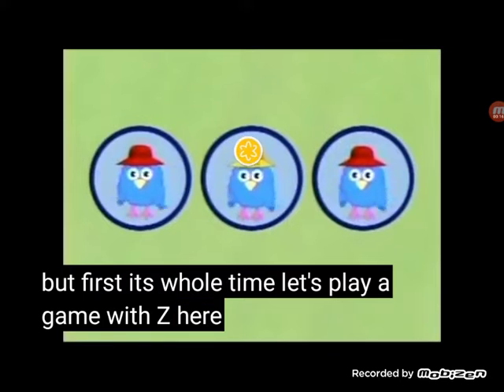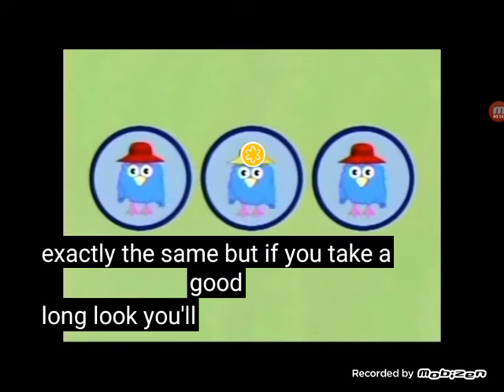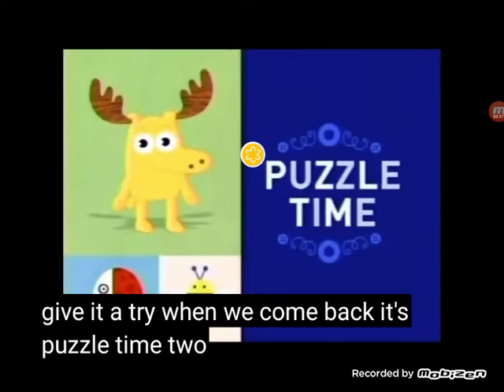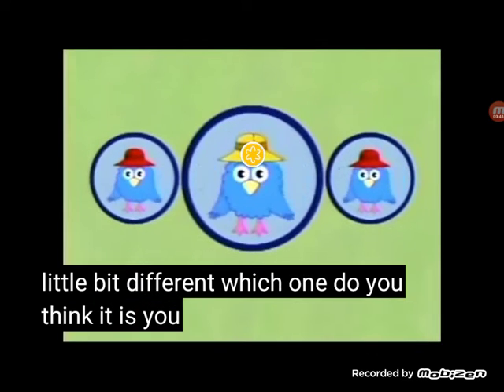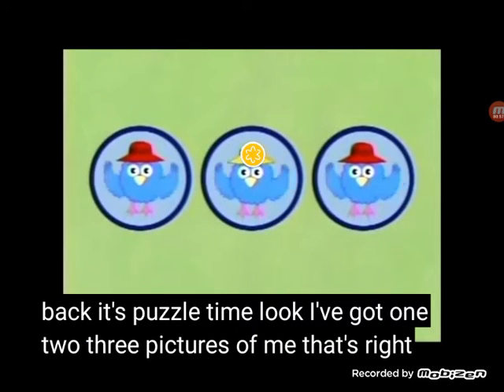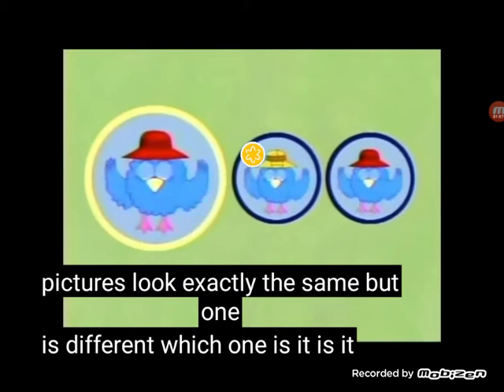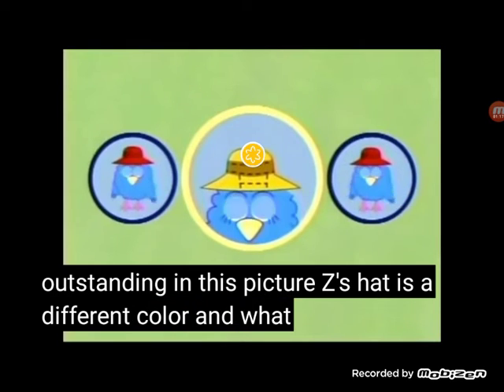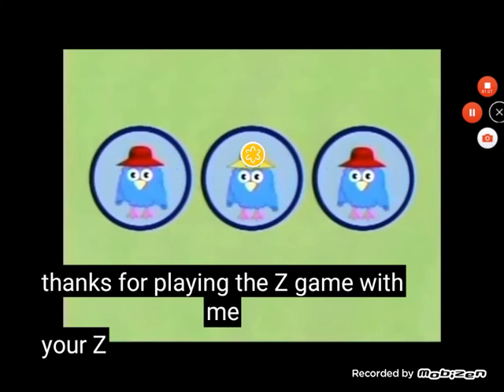Noggin nick jr puzzle time 3 zee different